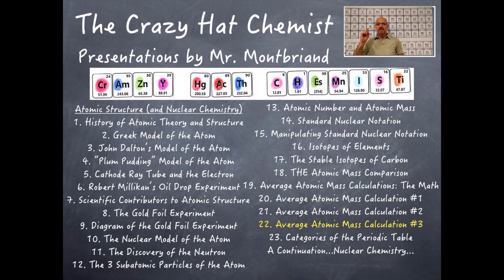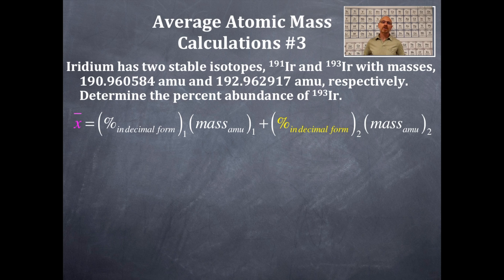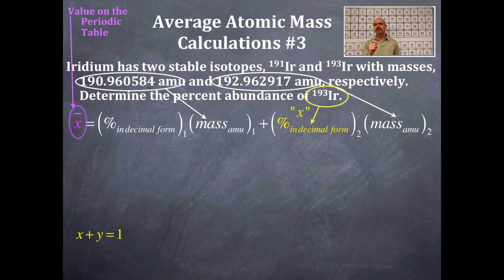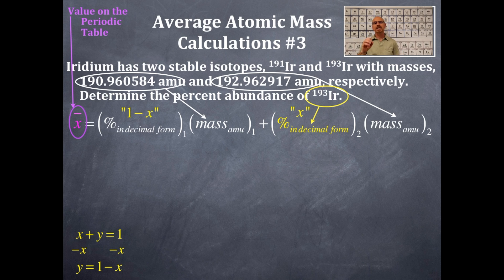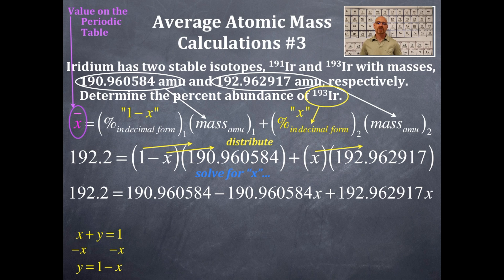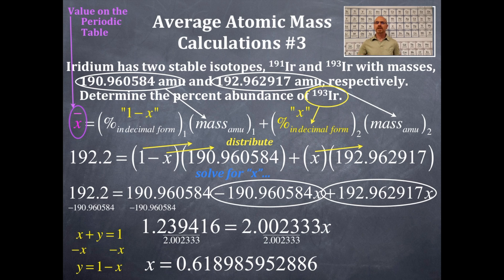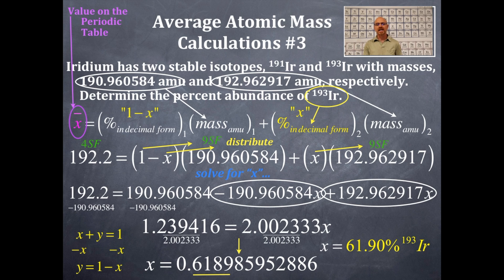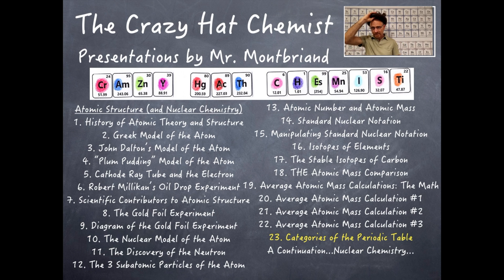Atomic Structure 22: Average Atomic Mass Calculation #3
Average atomic mass calculation with the percentage